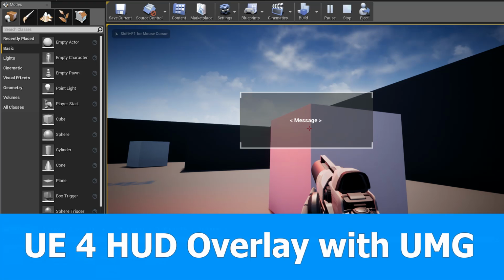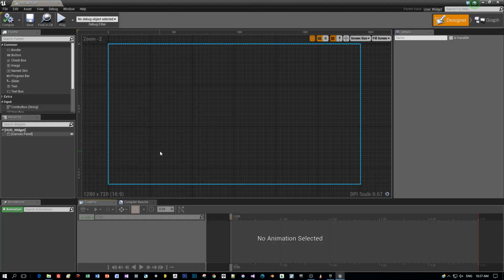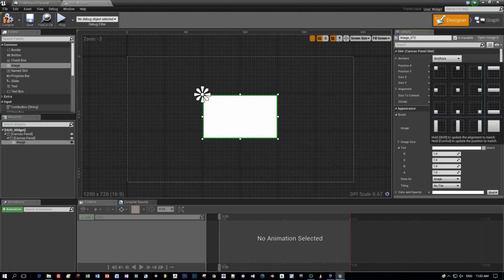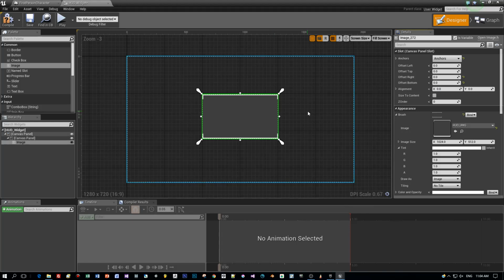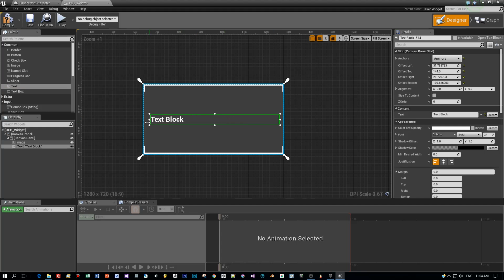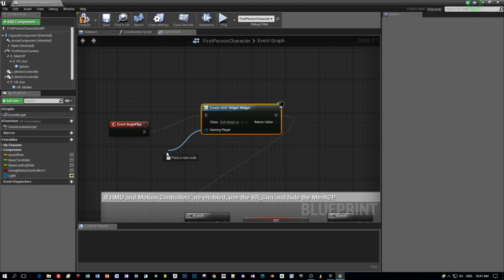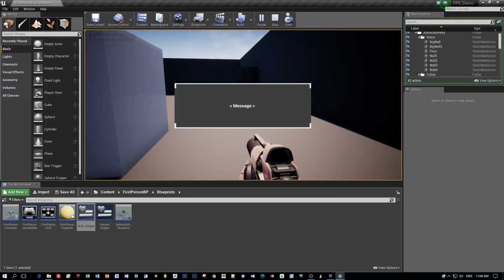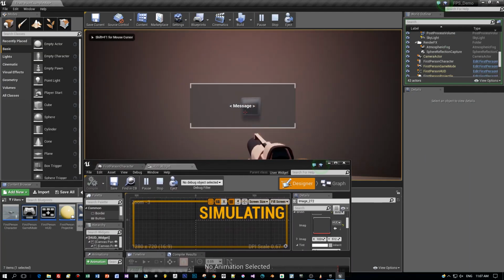Unreal Engine 4 HUD: Widget Blueprint Tutorial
This is a Unreal Engine (UE4.15) tutorial on how to add a HUD widget blueprint overlay with UMG components to the viewport when the game starts.